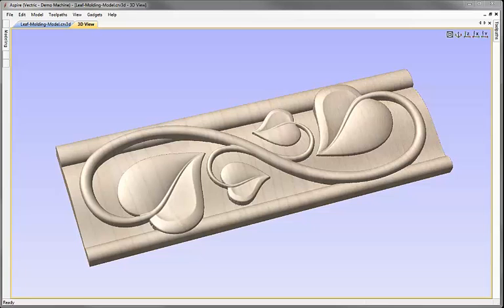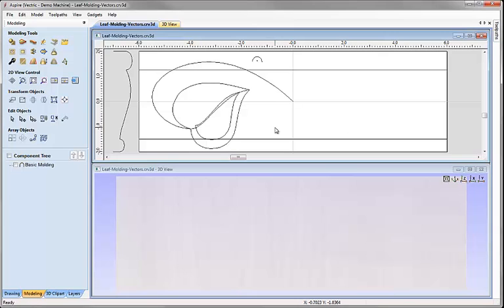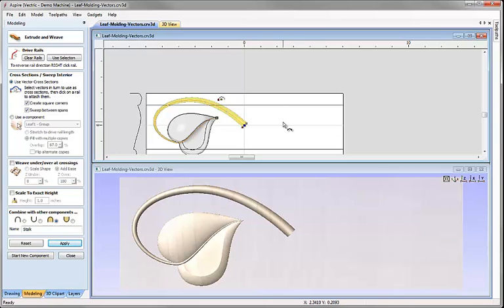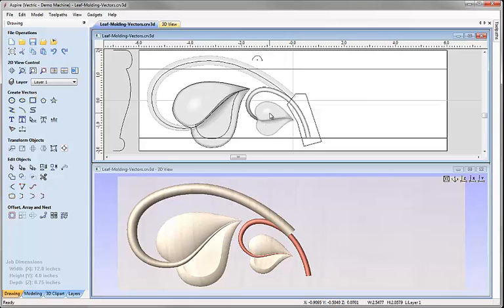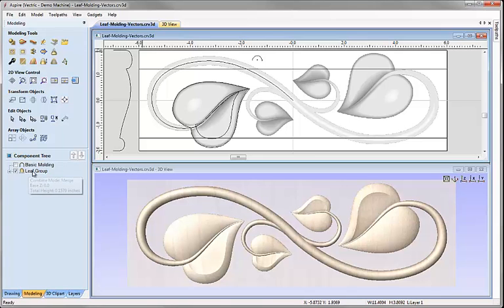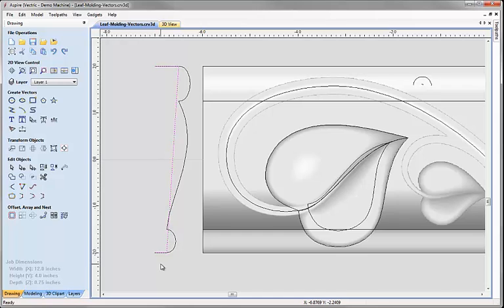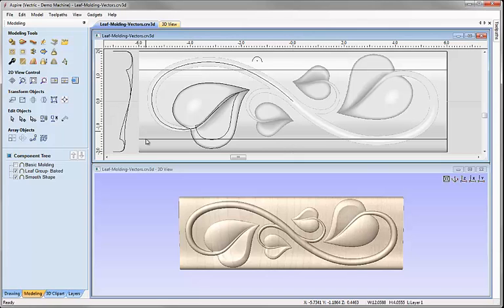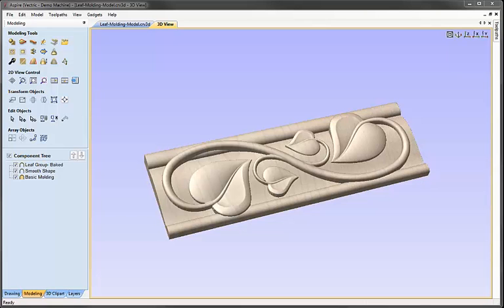E06B - Lily Molding - Modeling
In the first section the drawing and editing tools are used to create the vectors. Next we look at modeling a single section of the molding and creating a smooth underlying shape to allow one component to smoothly sit on top of another. In the final section we duplicate the short piece to make a longer section of molding.